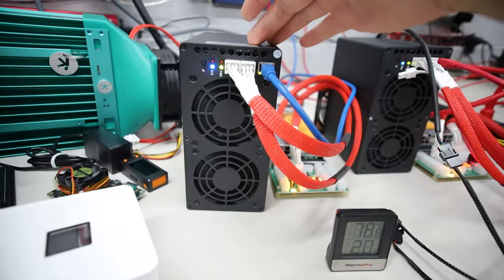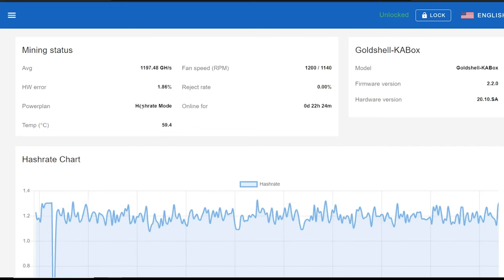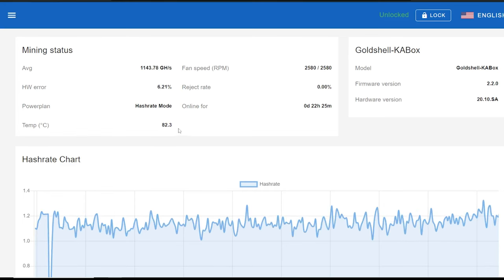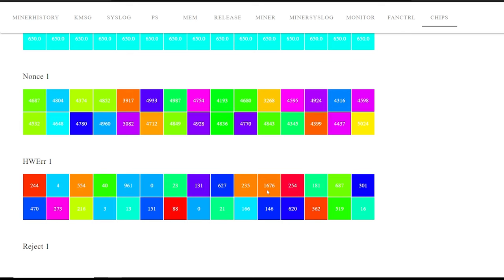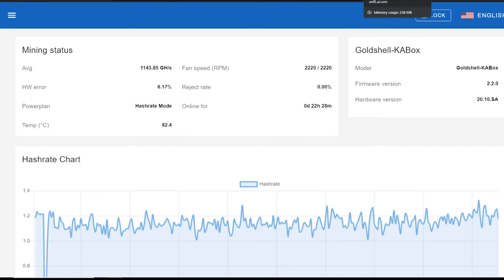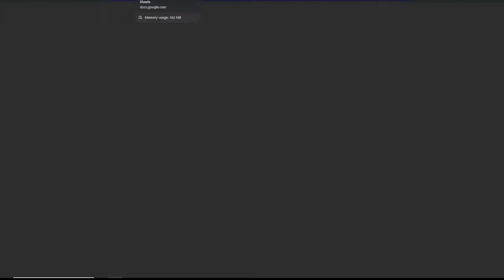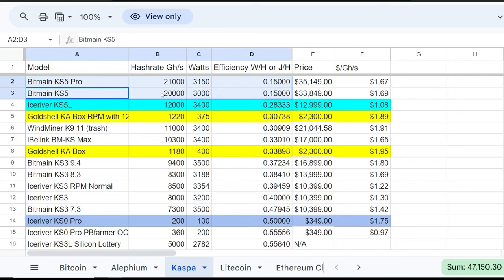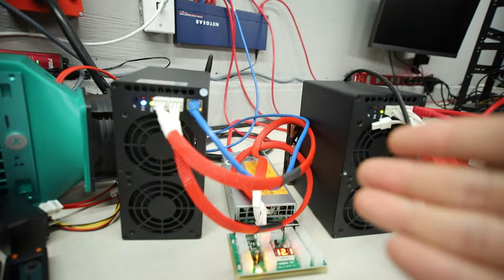I wouldn't want my Kaspa KA Box to STOP Mining...